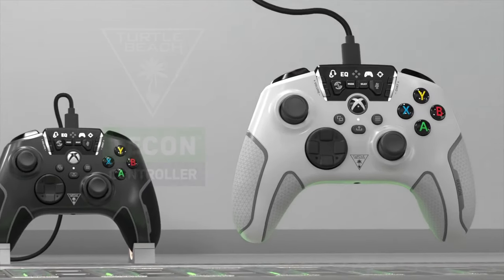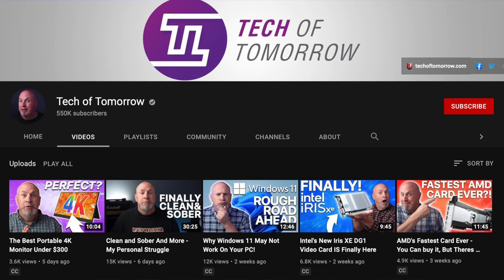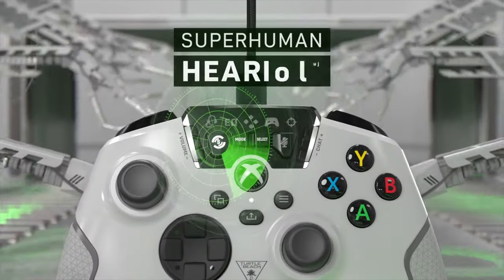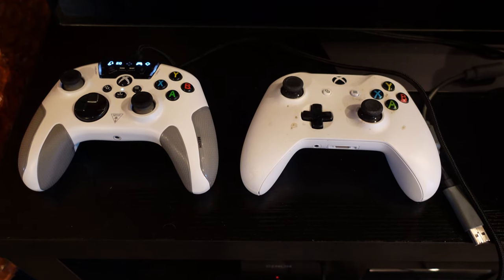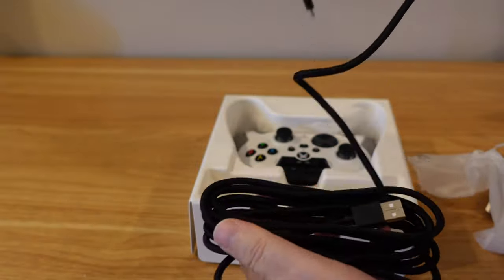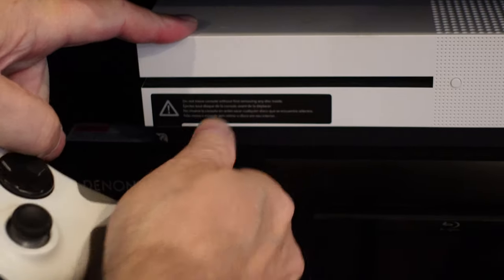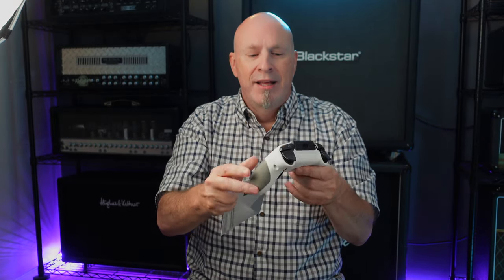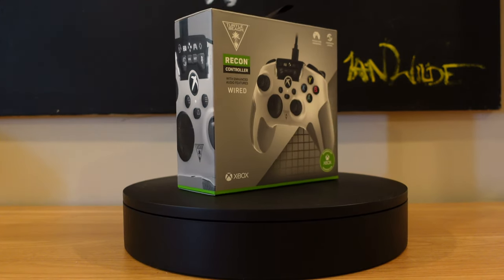The Best Xbox Controller?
The Best Xbox Controller? The new Recon controller is a great product for your Xbox or your Windows 10 PC and has many features not found on your standard run of the mill controller. Programmable and mappable buttons are just the tip of the iceberg with the Recon, it also has enhanced audio, rumble and new settings to make your gaming experience the best it can be. Watch the video and see just what the new device has in store as its like a xBox controller on steroids.